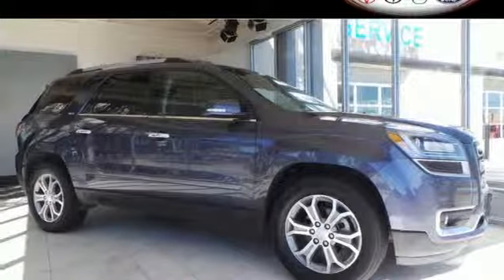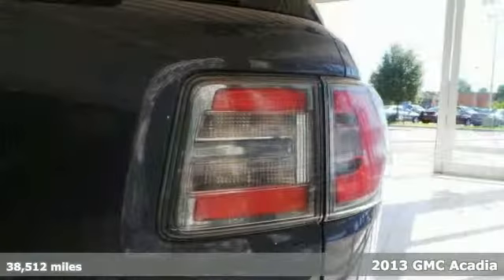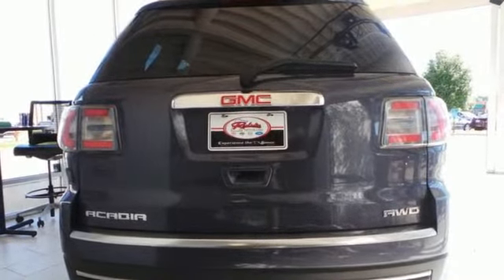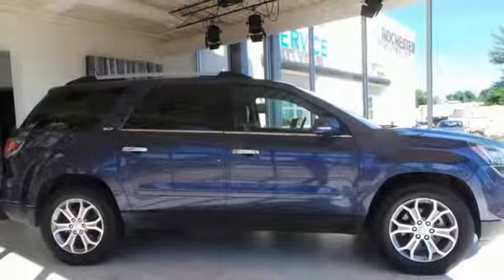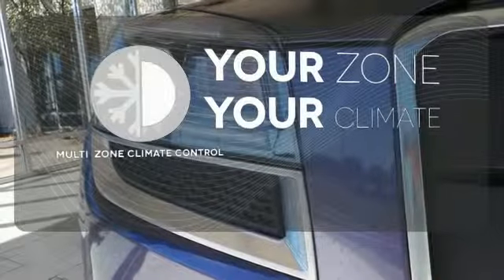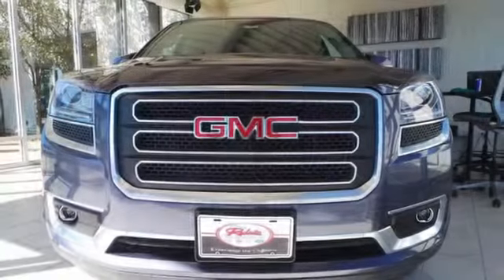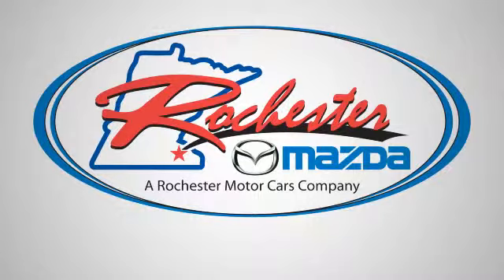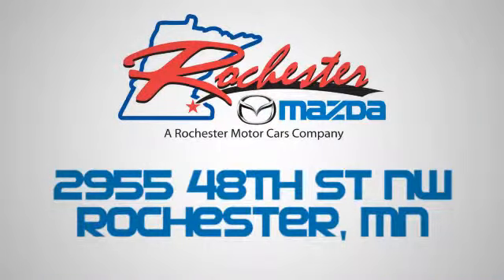2013 GMC Acadia Rochester MN Winona, MN Z1473 - SOLD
Year: 2013
Make: GMC
Model: Acadia
Trim: SLT-1
Engine: 3.6L V6 SIDI
Transmission: 6-Speed Automatic
Color: Blue
Interior: Ebony
Mileage: 38512
Stock #: Z1473
VIN: 1GKKVRKD0DJ255718

-Customer Enthusiasm
-Employee Satisfaction
-Financial Performance
-Market Effectiveness-
-Ongoing Improvement

Address:
2955 48th St NW